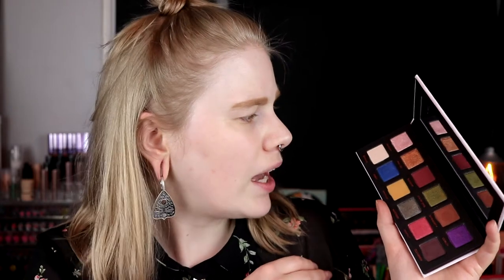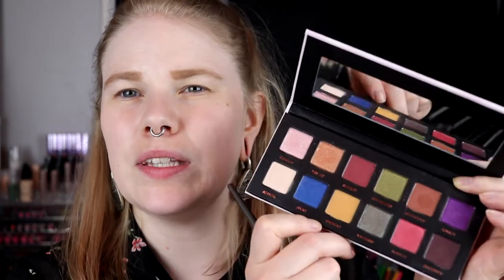| Palette of the Month | Lethal Cosmetics Jolina | Part 3 | + Review |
Hi!
Today it's time for the third and last part with the Jolina palette from Lethal Cosmetics that has been my palette for this month!

BASE:
Milk Makeup Baked
NYX Cosmetics Creative Cleanse
Lethal Cosmetics Ionic
EYES:
Lethal x Jolina - UuuUuuuh, Serendipity, Worth It, Narcissist & (A)Mar
L.A Girl Neon Liner Electric
LIPS:
Lethal Anemia

FAQ:
From: Sweden
Cruelty Free: Yes
Born: 1989
Ears: 20 mm
Septum: 2,4 mm

EQUIPMENT:
Camera: Canon EOS 77D
Editing program: Sony Vegas Pro 13
Lights: Day light and/or 2 soft boxes